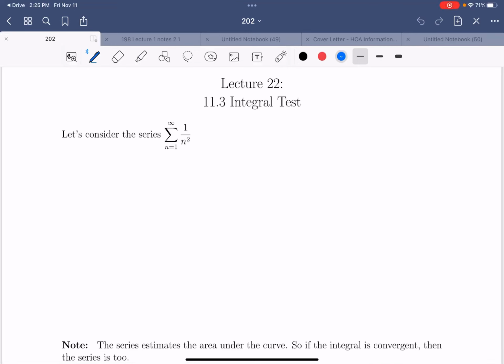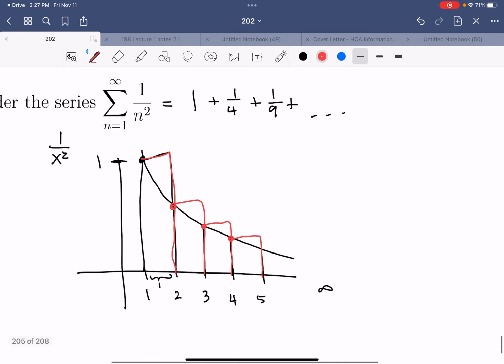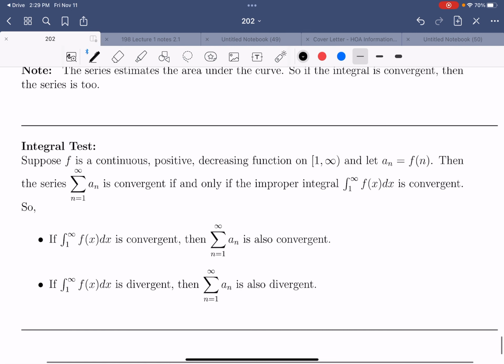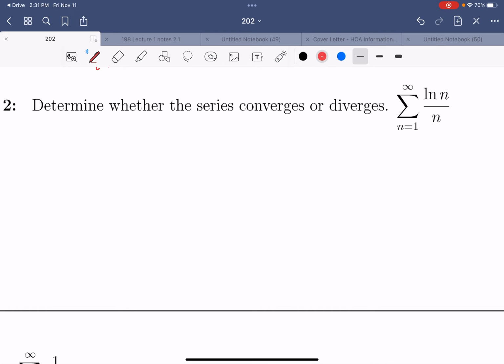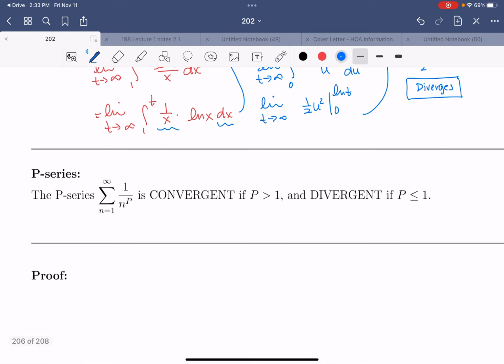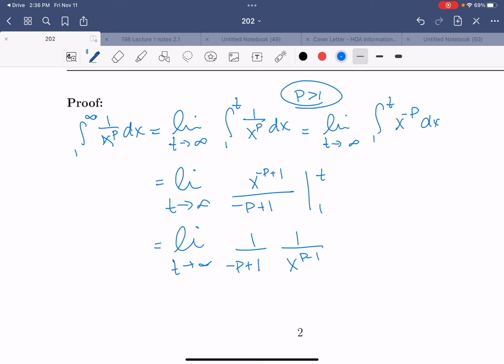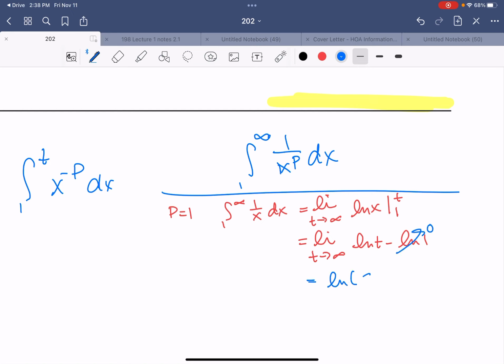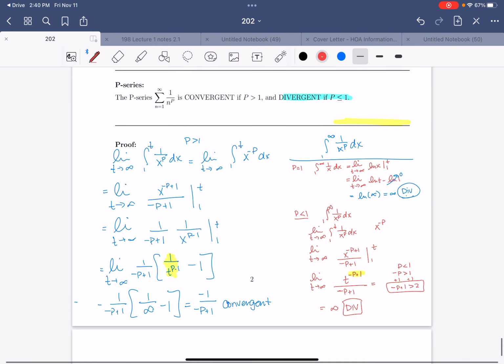202 Lecture 22 11.3